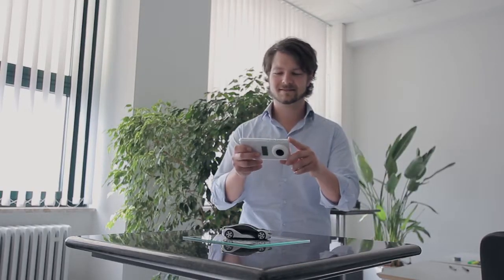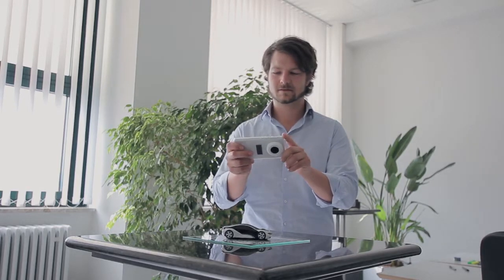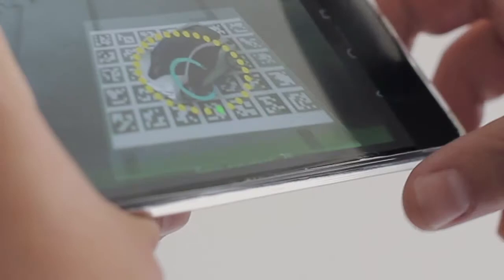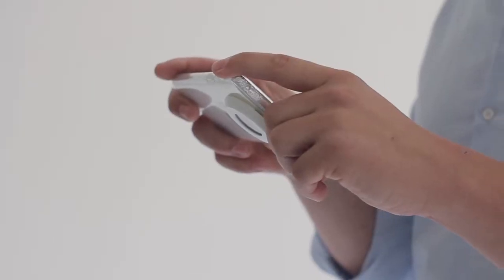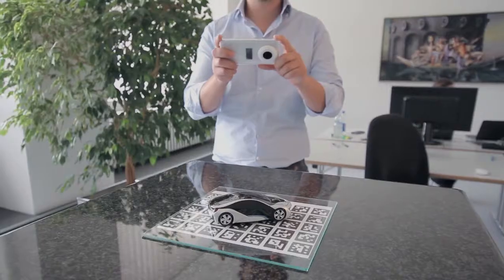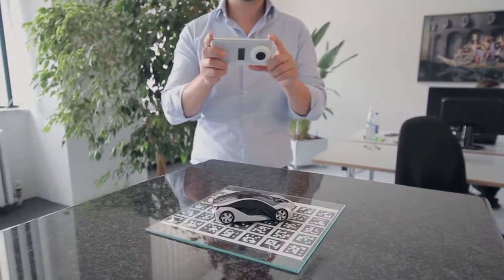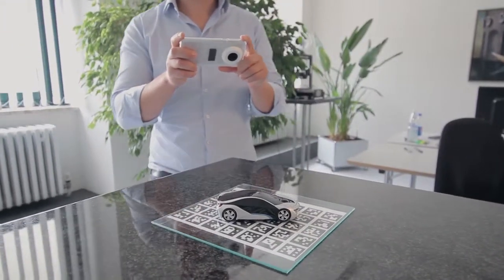How 3D scanning with Scoobe3D works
Handheld scanning device made in Germany

Scoobe3d wants to give you a 3D scanner that not only delivers compelling results, but is also easy to use.

Scoobe3d technology (patent pending) uses a combination of a ToF image and a polarized RGB image. Unlike laser-based systems, hand’s tremor does not affect the accuracy of this technique.

You can easily create ready-to-print 3D data that is accurate to within 0.1 mm.